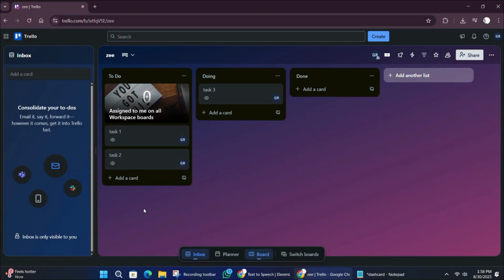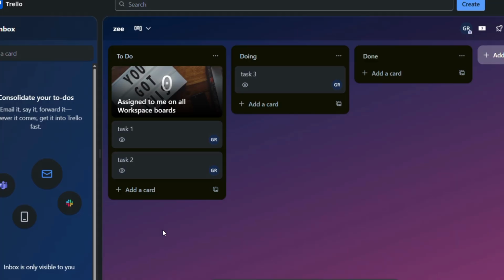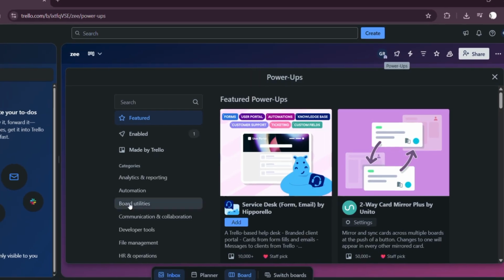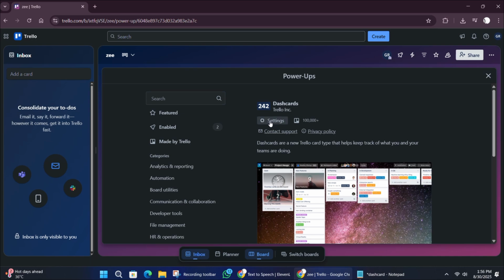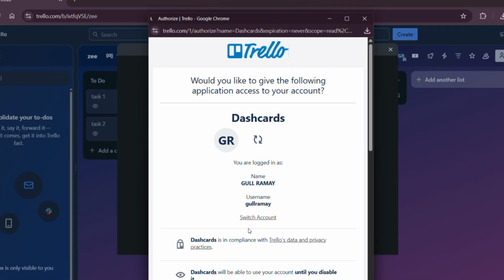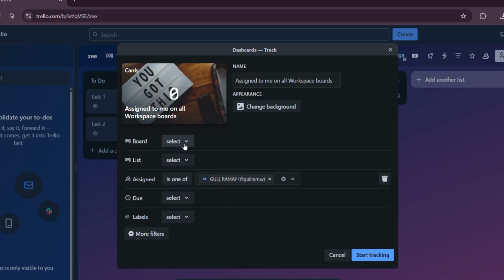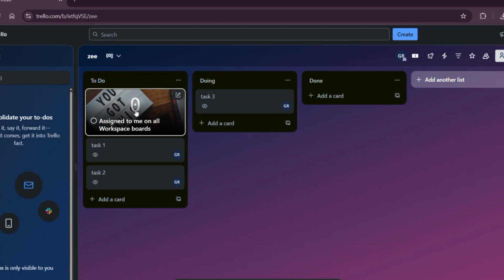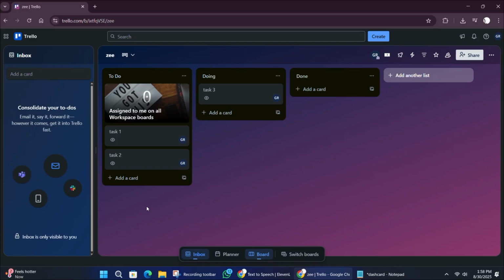How to Make Dash Cards in Trello Fast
Want a smarter way to track tasks and progress in Trello? 📊 In this tutorial, I’ll show you how to create Dashcards in Trello step by step. You’ll learn how to set up Dashcards, customize them to monitor lists or cards, and use them for real-time reporting. Perfect for teams, project managers, and anyone who wants better insights into their workflow! 🚀✅✨